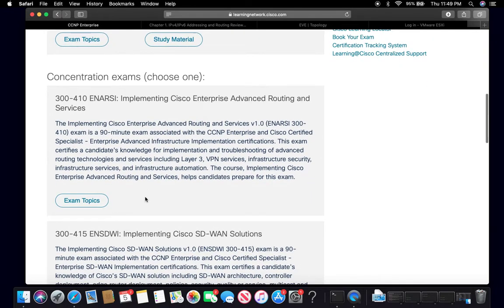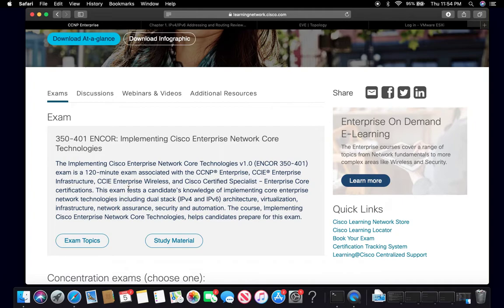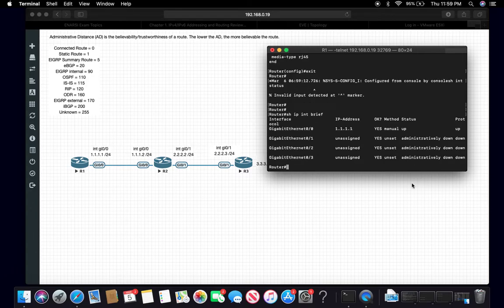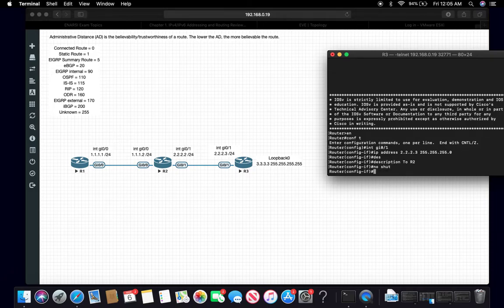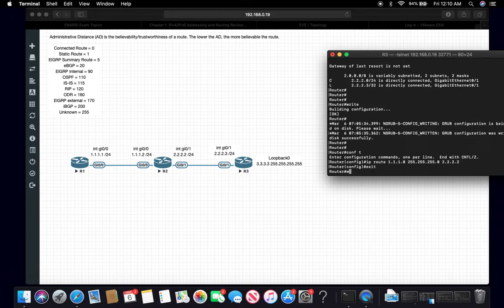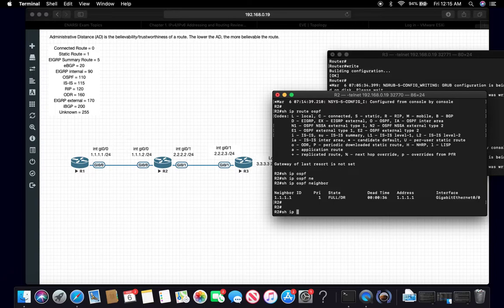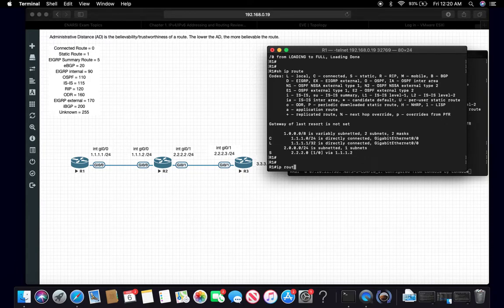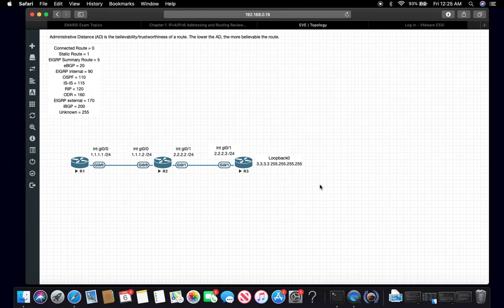CCNP 300-410 ENARSI 1.1 Troubleshoot Administrative Distance (AD)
I am new to Youtube, but would like to walk through the Cisco CCNP 300-410 exam topics one video at a time. Hoping to solidify my knowledge as I go, and build a community. The goal is to give a video daily going over each exam topic. I will also be discussing other various topics such as career progression and other technologies. I'd like to give a shoutout to some of my influencers that I have been following along my career progression such as Network Chuck, Jeremy Cioara, Keith Barker, and many more! Thanks again for watching and I hope it has been informative.